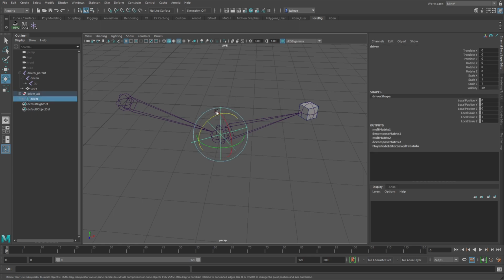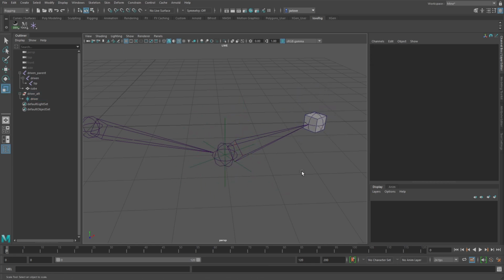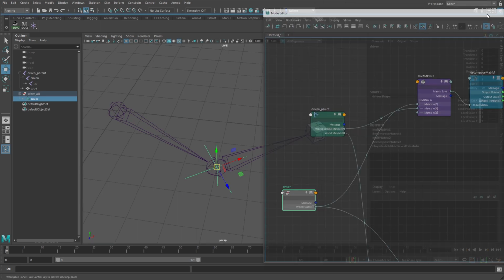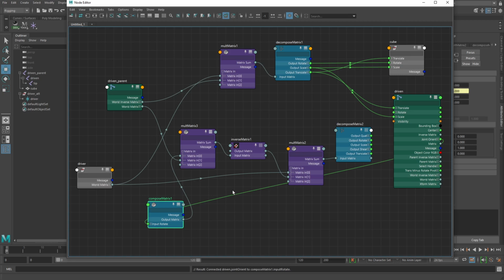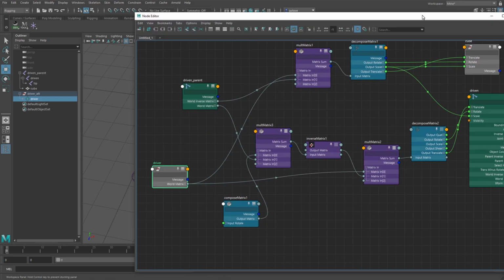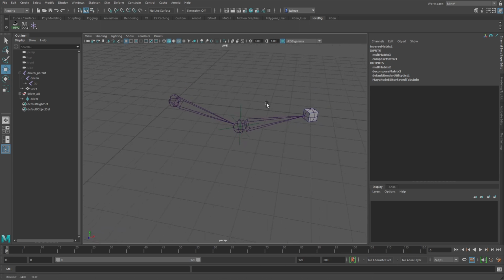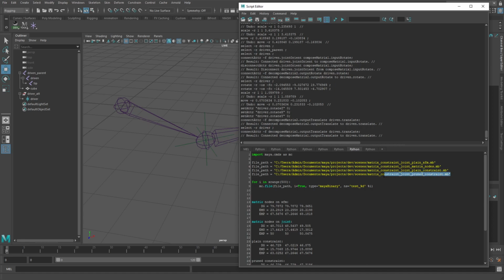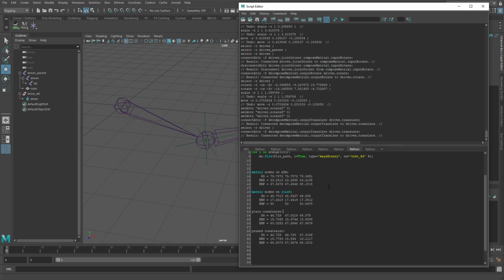Maya matrix constraint for a joint rig tip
Quick video to show how to create a constraint system on a joint with matrix nodes and work around those pesky joint orient issues...

I've had a few questions about how to do this, so I thought I'd make a video for you!

Also, there are a few notes I forgot to mention in the video.  The composeMatrix node does not necessarily need to stay in your node network.  You can use a getAttr on the ouputMatrix, and then setAttr on the multMatrix node's matrixIn[0] attr to actually keep that value (which should help clean it up a little bit).  Maya's new offsetParentMatrix attr has trouble with joint orients as well, so you can use this method to get the correct rotation matrix to pump into the joint there as well.

I recently got a new microphone and adjusted my setup a little to hopefully get some better audio!